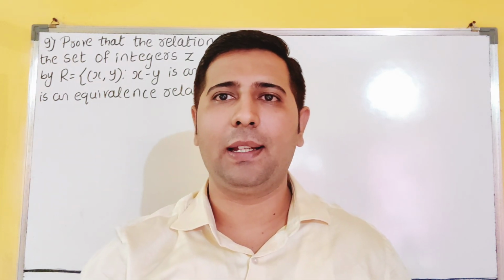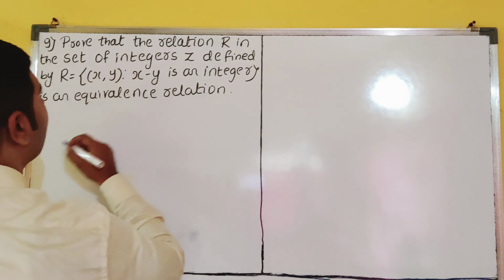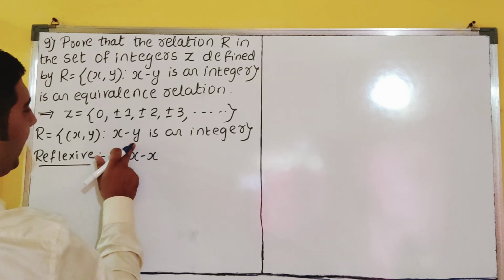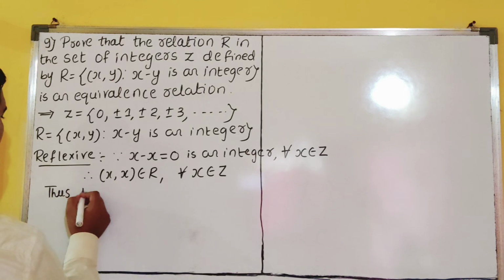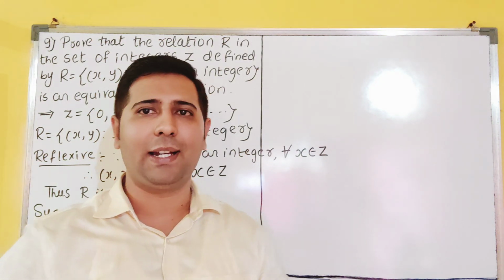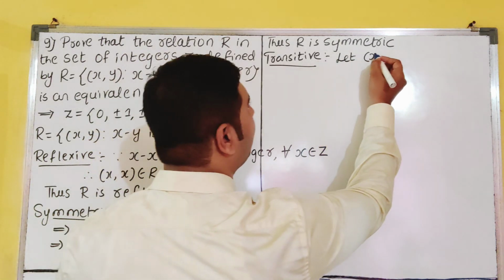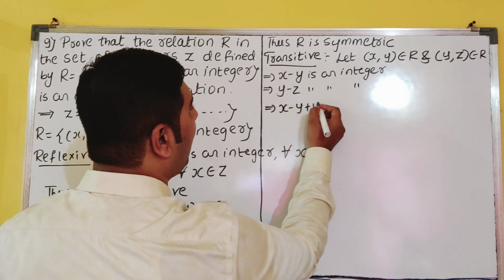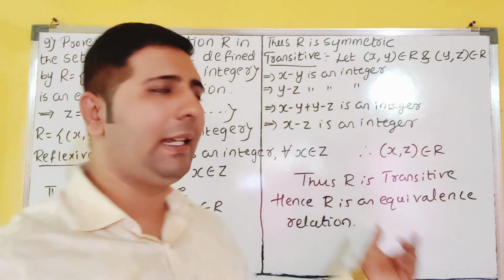MATHS LAGERAHO || RELATIONS AND FUNCTIONS 09 || 3 MARKS || CLASS 12TH